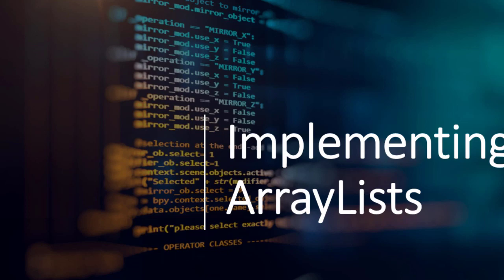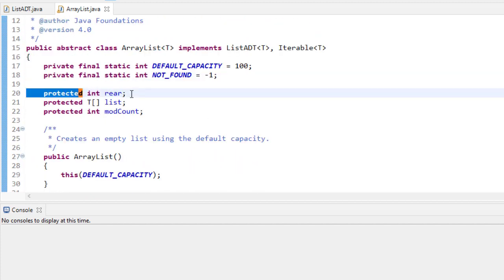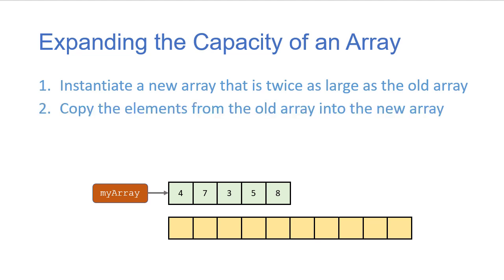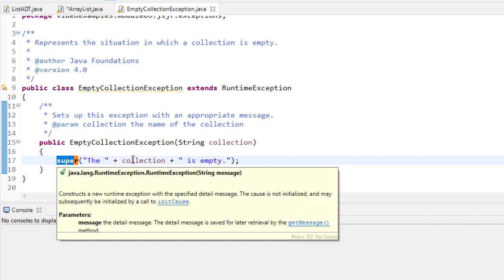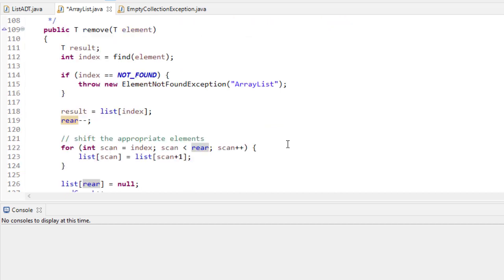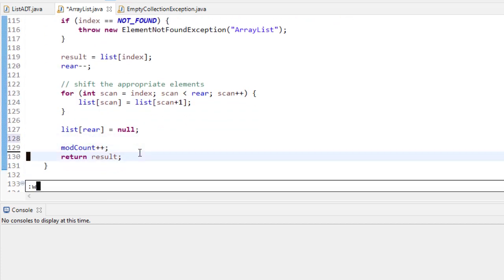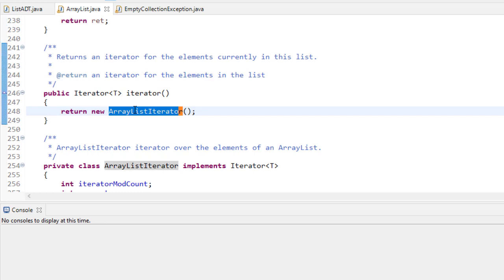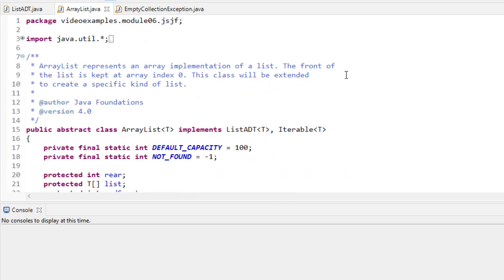An Implementation of an ArrayList in Java (jsjf)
This video walks through the implementation of an ArrayList from the book Java Foundations: Introduction to Program Design & Data Structures by John Lewis, Joseph Chase, and Peter DePasquale

0:23 - ListADT interface
1:07 - ArrayList class
2:28 - Constructors
2:58 - Expanding the capacity of an array
4:11 - expandCapacity()
4:45 - removeLast()
4:55 - EmptyCollectionException definition
6:17 - removeFirst()
7:32 - remove()
8:11 - first() & last()
8:30 - contains() & find()
9:45 - isEmpty() & size()
10:09 - toString()
10:22 - iterator() & ArrayListIterator class